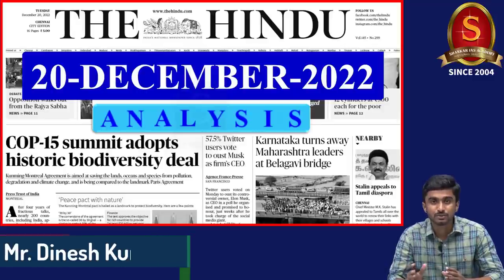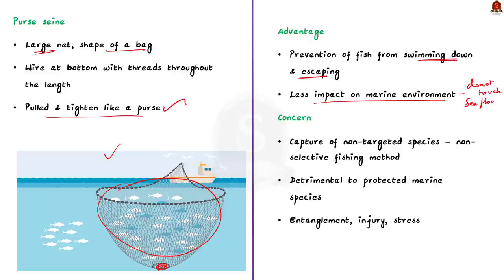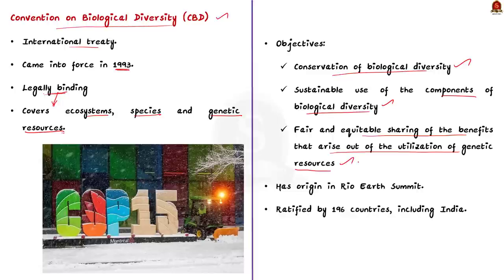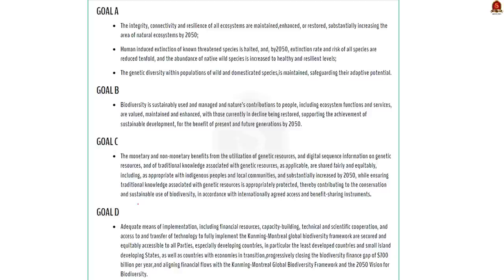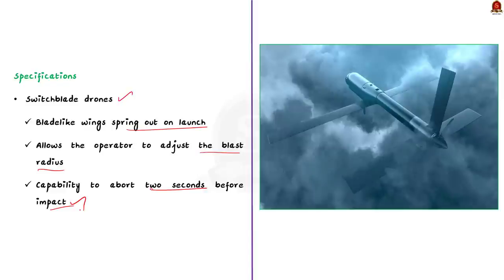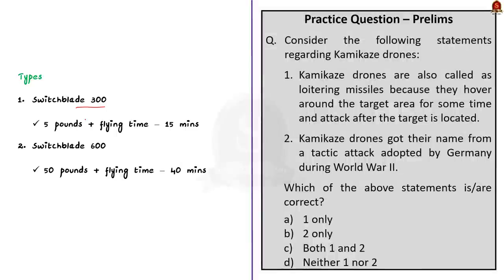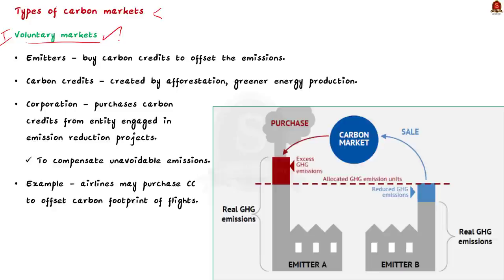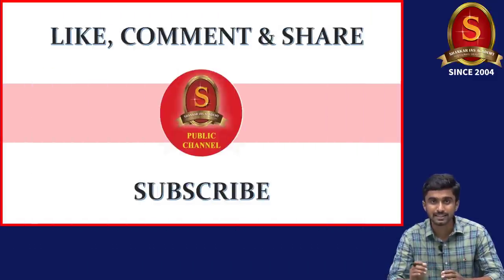The Hindu Daily News Analysis || 20th December 2022 || UPSC Current Affairs || Mains & Prelims '23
Time Stamping
►►Introduction - 00:00
►►List of Topics - 00:28
1. Water level at Mullaperiyar dam inches close to 142 ft – (mullaipertiyar dam, location of dam) - 00:42
2. Ban imposed by coastal States on purse seine fishing not justified, Centre tells SC (Purse seine fishing, Advantages of it, Issues with purse seine fishing) - 03:33
3. The minimum tax on big businesses (Global minimum taxation) - 06:44
4. COP-15 summit adopts historic biodiversity deal (UNCBD, COP15, Montreal summit) - 10:04
5. A planet in crisis (Editorial) (UNCBD, COP15, Montreal summit) - 10:04
6. Russian ‘kamikaze’ drones hit Kyiv as President Putin arrives in Belarus (Kamikaze drones, Where was it first used) - 20:02
7. FAO provides funds to support vulnerable Sri Lankan households (Food and Agricultural Organization, Goals of it, Functions of it) - 23:53
8. Dutch PM apologises for 250 years of slavery, calls it a crime against humanity (Colonialism vs Imperialism) - 27:00
9. What are carbon markets and how do they operate? (Carbon markets explained) - 31:49
10. Prelims Practice Questions - 35:22
11. Mains Practice Questions - 39:08

Important topics such as Ballisticmissile globalminimumtaxation mullaiperiyarriver purseseinefishing UNCBD COP15 Kamikazedrones are vividly discussed in UPSC Civil Services Exam Perspective in this video, with a special Practice cum Revision session in the end.